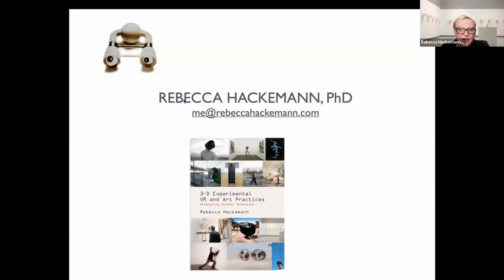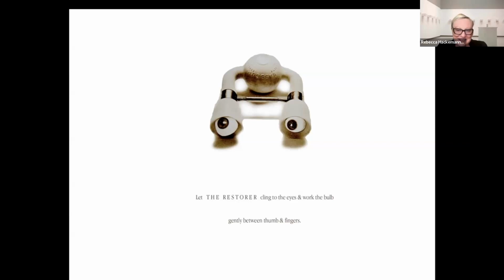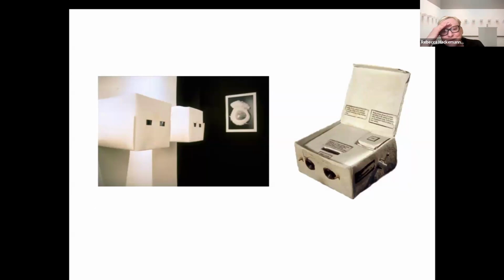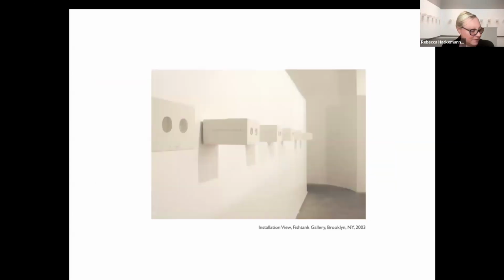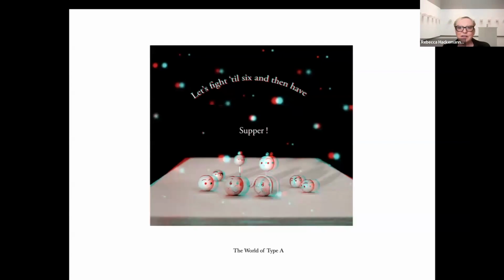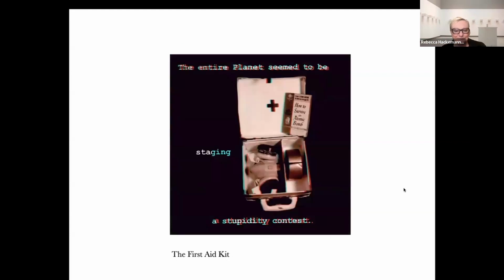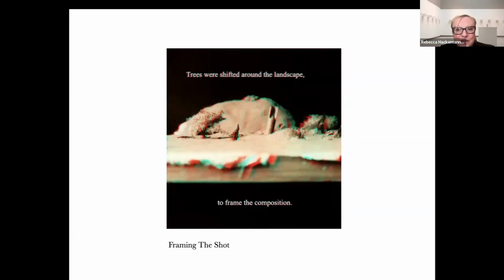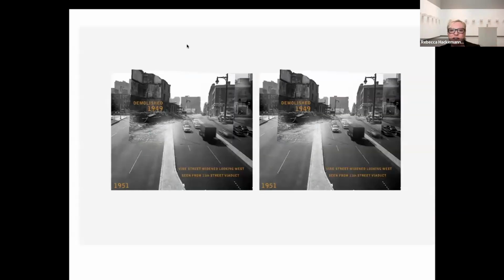Rebecca Hackemann, PhD: “Stereoscopy in the Conceptual Art Practice of Rebecca Hackemann”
In her talk Dr Rebecca Hackemann will look back at her art practice and show her stereo 3-D work, that consists of home made stereoscopes in white cube gallery spaces together with her image text stereo works, as well as two stereo public art projects. Hackemann has worked using stereo photography since 1994 both in London England and the United States. Born in Germany she has been exhibiting her work for three decades. She was Professor of Photography at Kansas State University and is now retired living in Palm Springs, California. Her work was exhibited at Museum fuer Photographie in Braunschweig and at Elsa Art Space Germany. The talk will be in English and will feature anaglyph images.